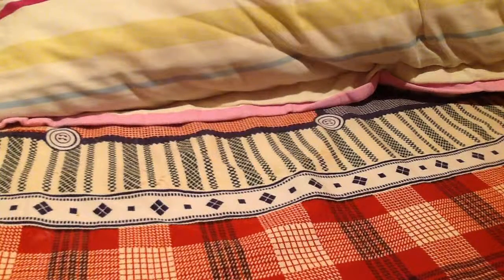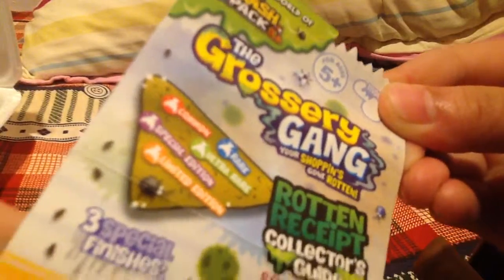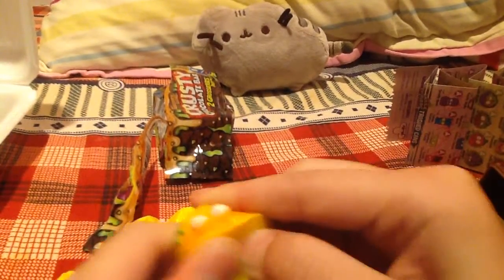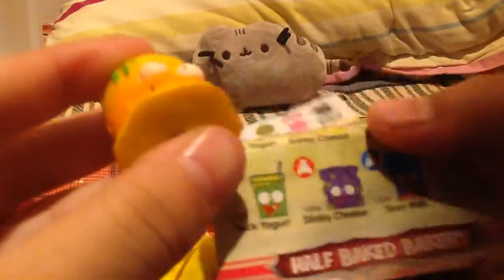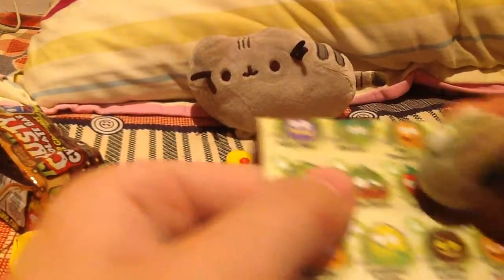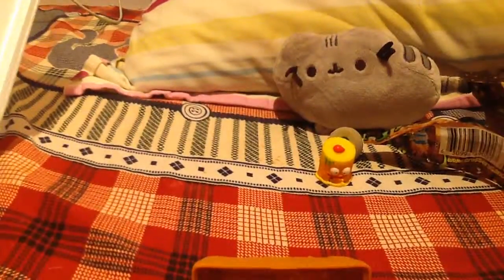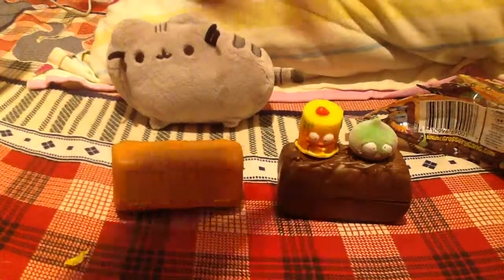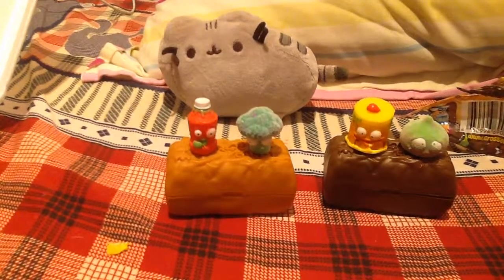Opening the Grossery gang!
This video was recorded on st. Patrick's day and was very hard to make so I hope you kittens enjoy it!😺